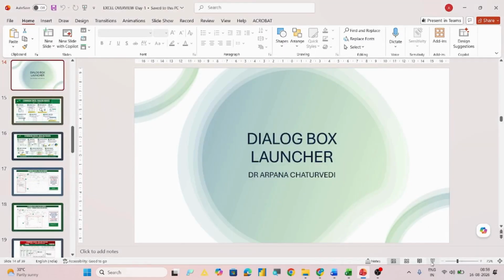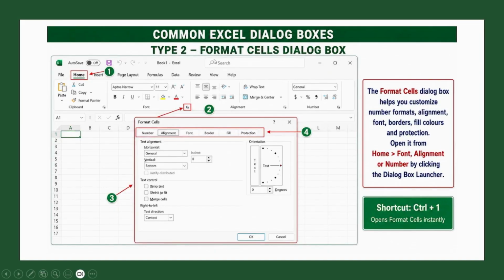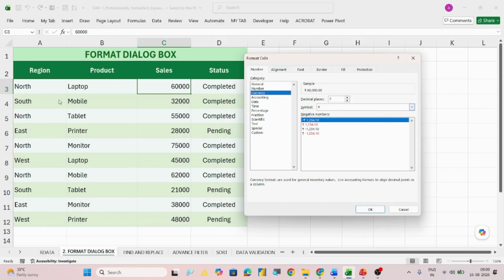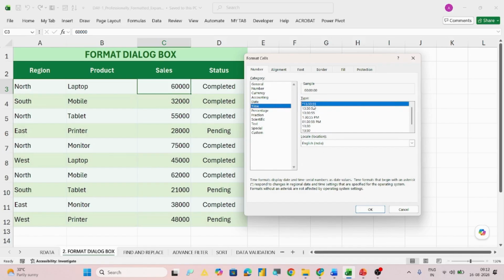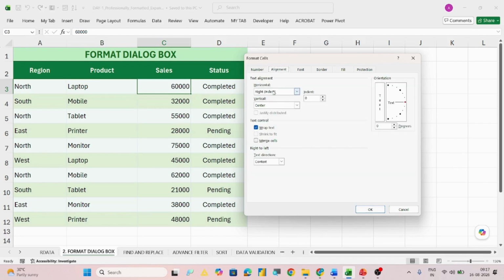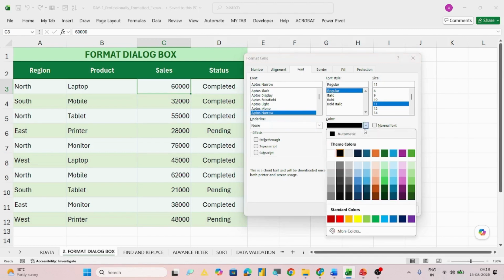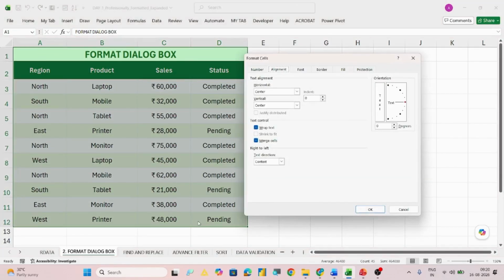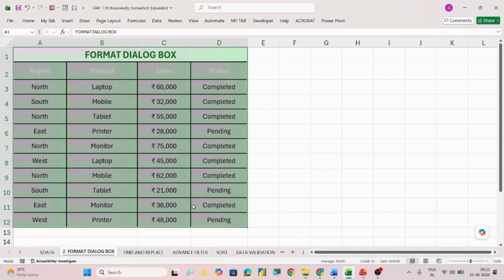1.2.2 #2 Excel Format Cells Dialog Box Launcher Explained | Font, Alignment, Number Cell Formatting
Learn how to use the Format Cells Dialog Box and Dialog Box Launcher in Microsoft Excel to access advanced formatting options that are not always visible directly on the Ribbon.

In this beginner-friendly Excel tutorial, you will understand where the small Dialog Box Launcher arrow appears, what happens when you click it, and how it gives access to additional settings for professional worksheet formatting.

📌 Topics Covered
What is a Dialog Box Launcher in Excel?
Where to find the small launcher arrow on the Ribbon
How to open the Format Cells dialog box
Using the Ctrl + 1 keyboard shortcut
Number formatting options
Alignment and text control
Font settings
Borders
Fill/background formatting
Protection options
Difference between Ribbon formatting and the Format Cells dialog box
When and why to use advanced formatting options
Practical worksheet-formatting examples
⌨️ Important Shortcut

Ctrl + 1 → Opens the Format Cells dialog box for the selected cell or range.

💡 Why Learn the Format Cells Dialog Box?

The Format Cells dialog box gives you more control over how your data appears. It is especially useful for:

Currency and accounting formats
Percentage and decimal formatting
Dates and time
Custom number formats
Text wrapping and alignment
Cell borders
Background fills
Professional report formatting
Creating clean and readable worksheets

This video is useful for Excel beginners, students, management learners, faculty members and professionals who want to understand Excel formatting beyond the basic Ribbon commands.

🔔 FOLLOW AND CONNECT WITH EXCELDEMY